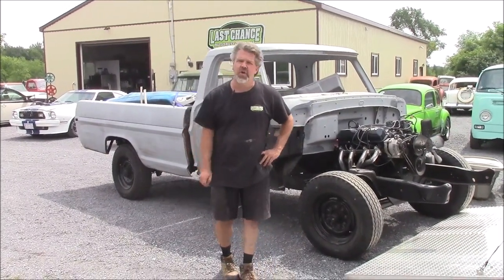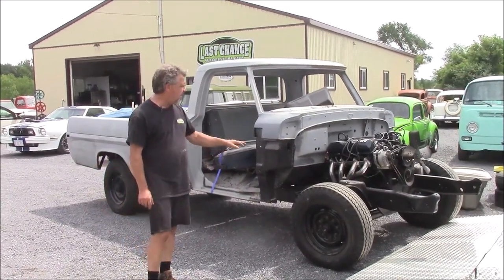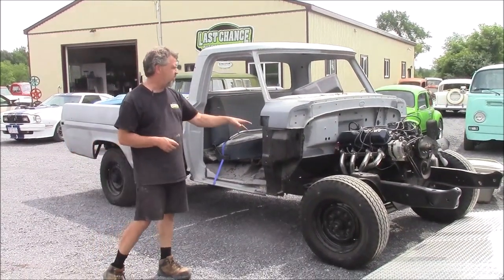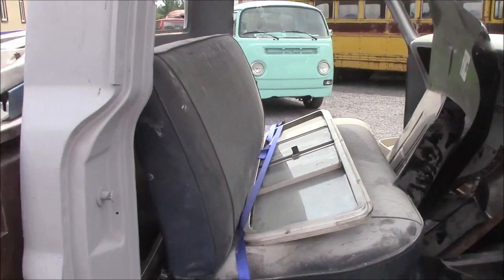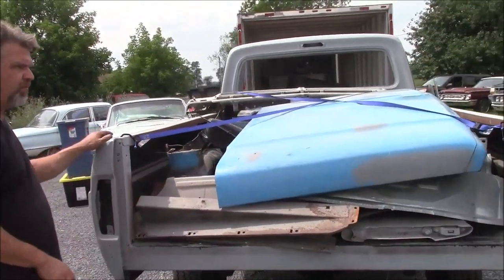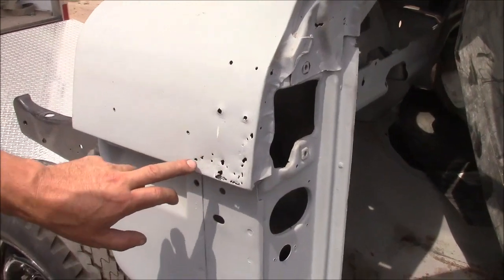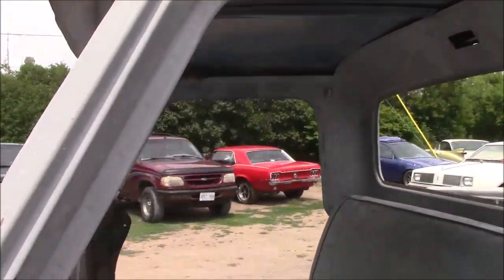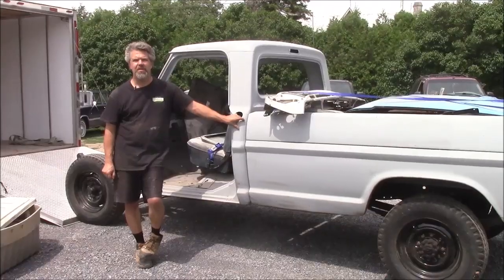1971 Ford F250 Camper Special Upcoming Restoration Project, lastchanceautorestore com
We take a look at an upcoming project that was just unloaded from the trailer.

A rare 1971 Ford F250 Camper Special Truck.

We take a brief Walk-a-Round" the truck, watch for updates on future project soon.